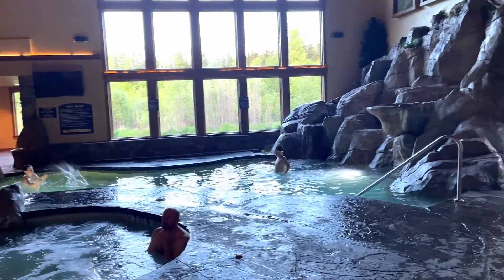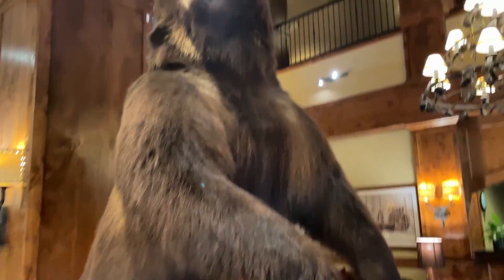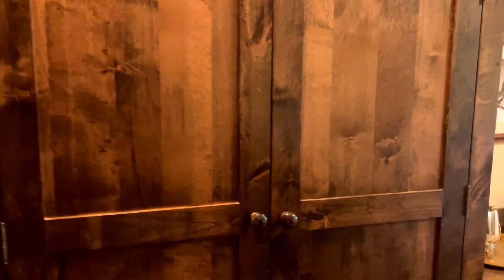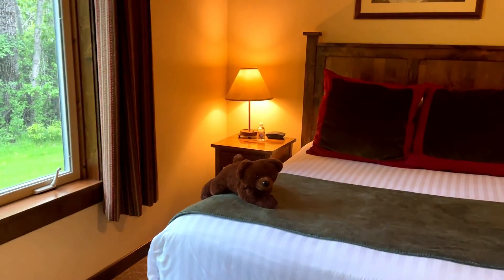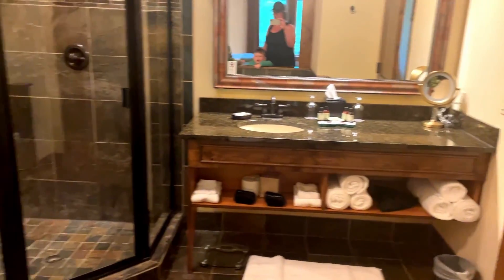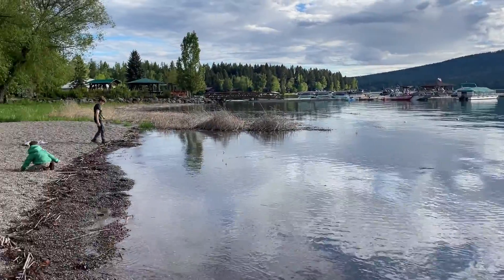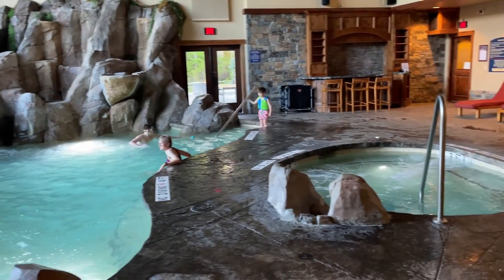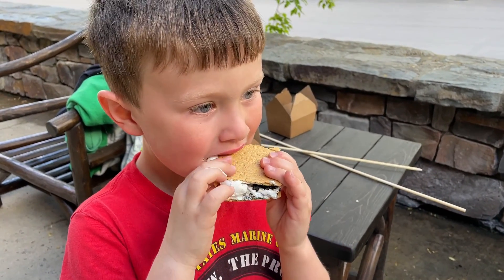The Lodge at Whitefish Lake - BEST RESORT NEAR GLACIER NATIONAL PARK!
We travel with kids to the Lodge at Whitefish Lake. A four diamond resort in the Northwest of Montana.  Located 1 mile from downtown Whitefish and about 30 minutes from the West entrance or Glacier National Park and the West entrance to The Road to the Sun.  We feel this is the best family resort near Glacier National Park.   It has an outdoor pool next to the pristine lake that is nestled between majestic mountains.  There is so much to do at this resort.  There is lakeside dining, ski slopes, trails, shopping.  The resort gives complimentary champagne in the evening along with all the fixings to make Smores!

This resort answers the question, where to stay in Montana, or Where to stay at Glacier National Park.  It is a great family resort.